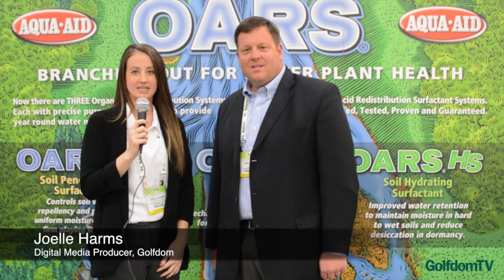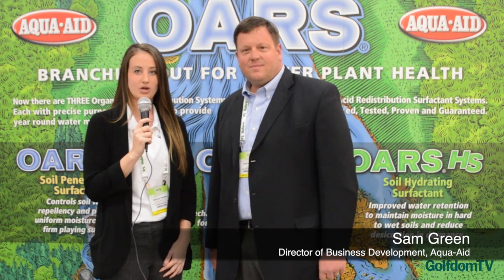Aqua-Aid features new OARS formulations at 2015 GIS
Sam Green, director of business development for Aqua-Aid, talks about the company's new formulations of OARS (Organic Acid Redistribution Systems) at the 2015 Golf Industry Show in San Antonio. OARS is the corrective approach to remove the build-up of organic acids that coat the surface of sand particle which cause water repellency and localized dry spot conditions.